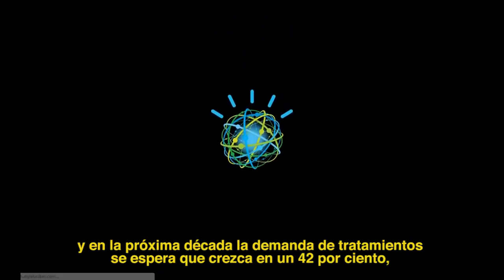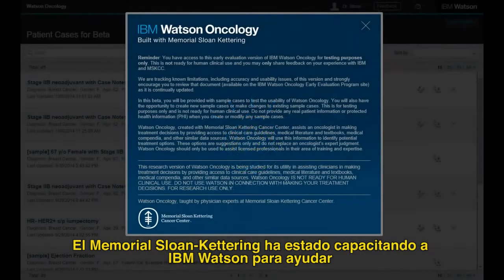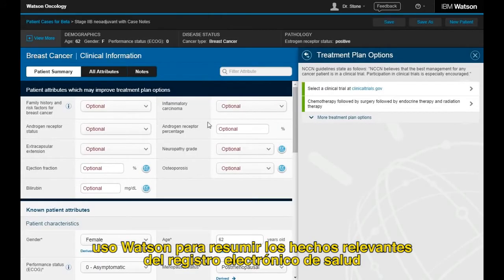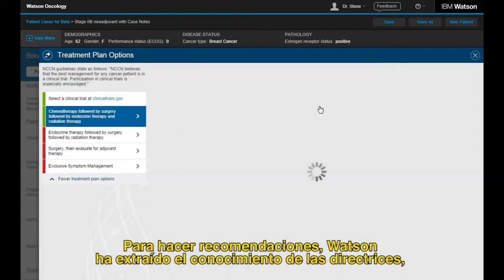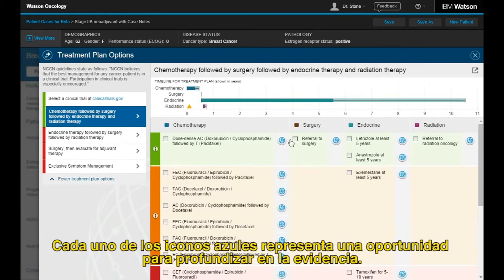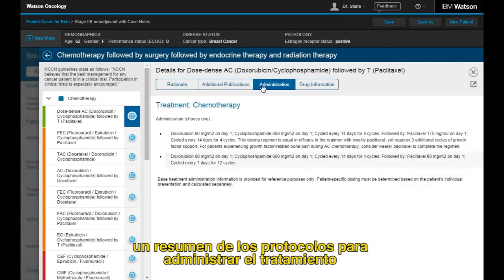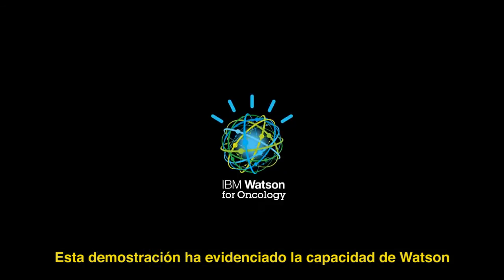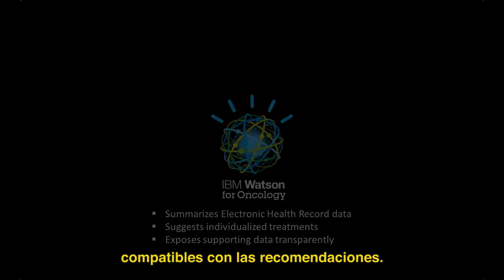IBM Watson: Ayudando a combatir el cáncer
La información medica se duplica cada 3 años y cada vez es más difícil mantenerse al día con las últimas opciones de tratamiento. IBM Watson ayuda a los médicos a obtener los datos necesarios en menos tiempo para aplicar el tratamiento adecuado.